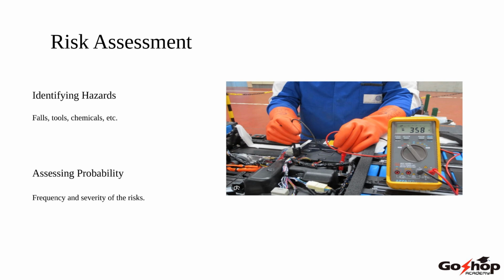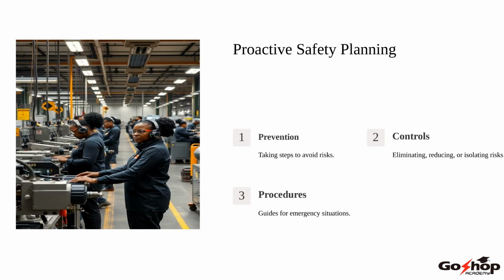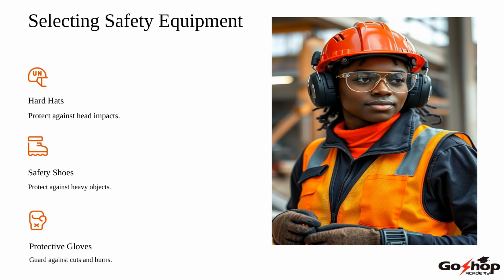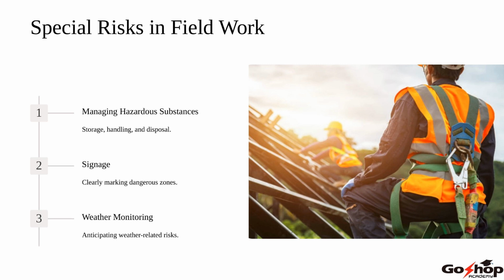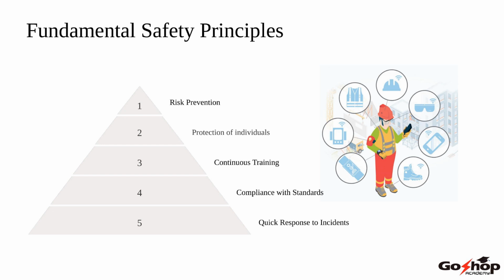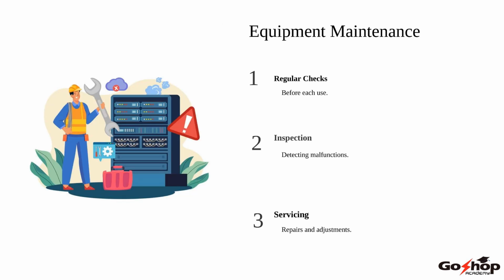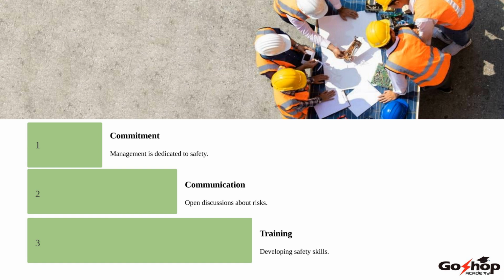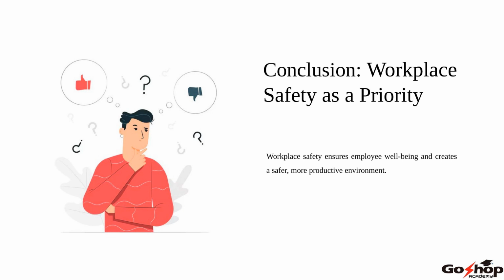Workplace safety slides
Get an introduction to the essential principles of workplace safety in the field. This training covers key safety concepts, preventive measures, and practical strategies for identifying hazards, reducing risks, and creating a safe and productive work environment.

Whether you're a technician, supervisor, operator, or new employee, this video provides valuable guidance to help you understand workplace safety responsibilities and develop safe work habits every day.

Here is the link to the full course . Once you have completed the course, you will be able to take an online evaluation and receive a certificate. The only condition is to create a free account on our website.